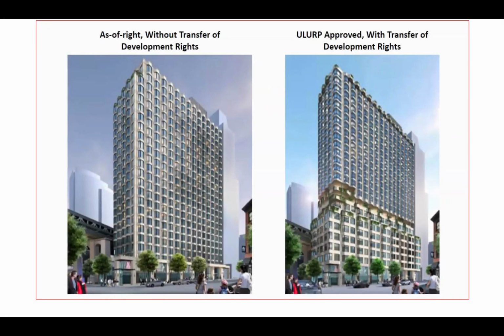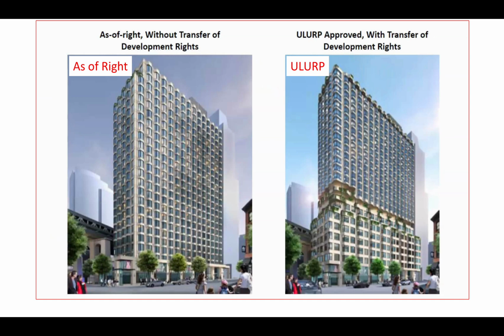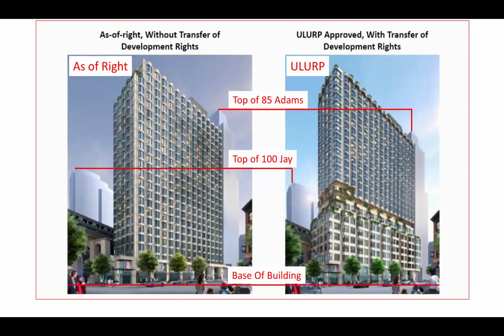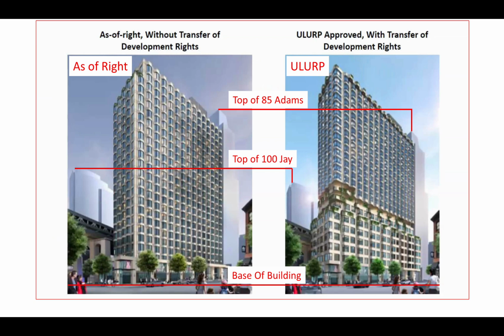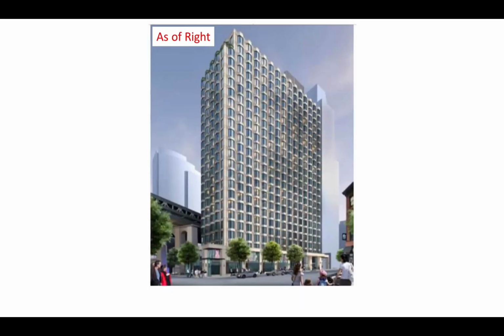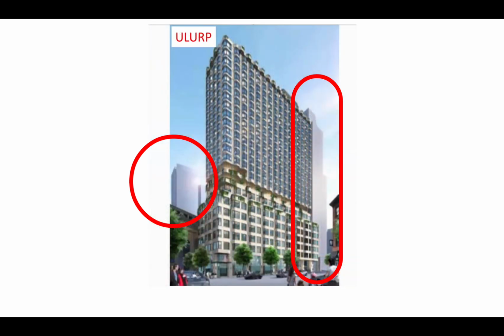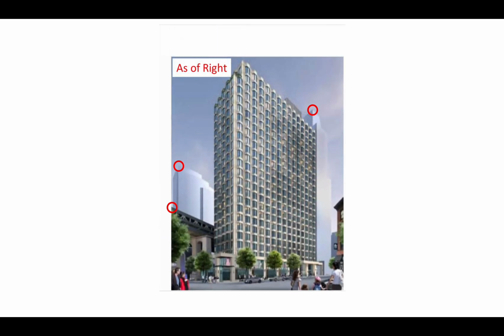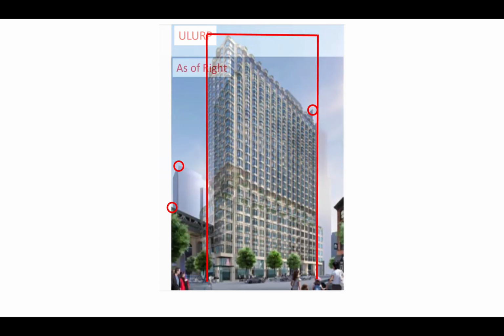69 Adams Rendering Analysis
The renderings shown by the developer that compare the as-of-right and ULURP buildings do not accurately represent the differences in building size.